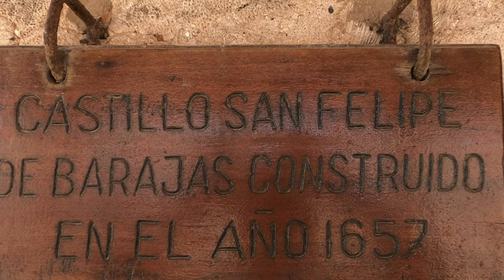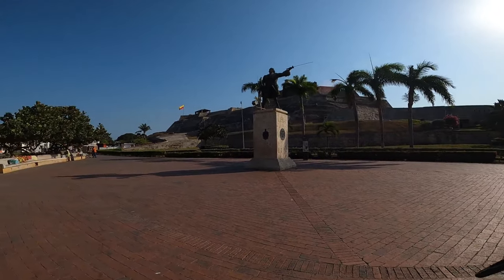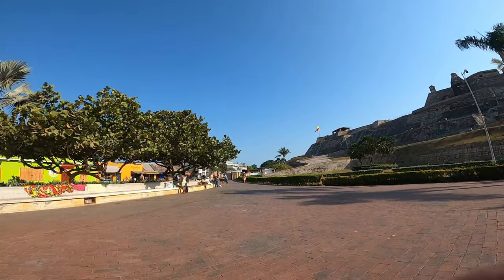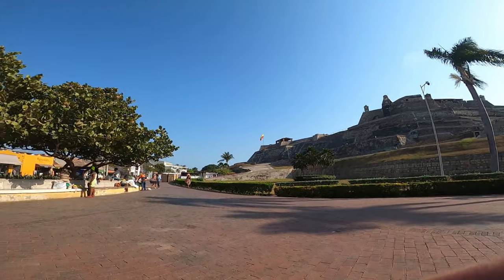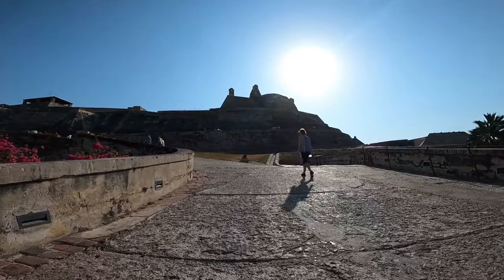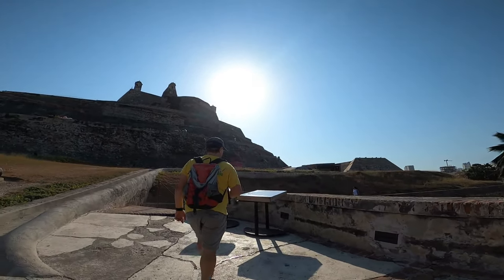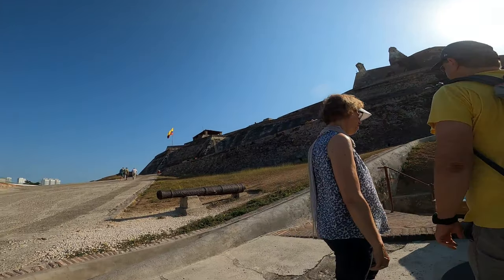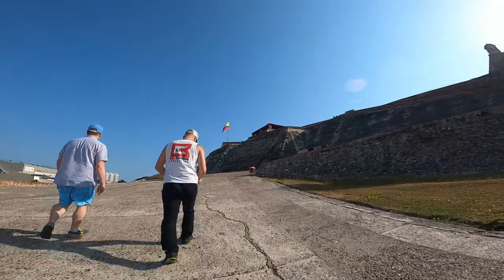Exploring Castillo San Felipe Fortress: Stunning Views Of Cartagena City - V7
This video is about my trip to San Felipe - Cartagena
Castillo San Felipe Fortress
Entrance fee: 25,000 pesos for foreigners.
Try to visit early morning to avoid the afternoon heat.